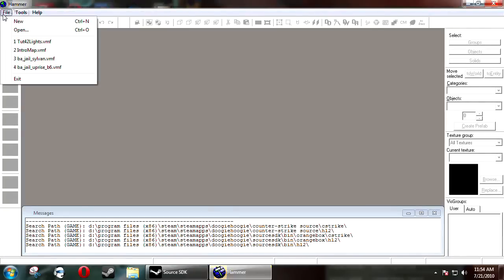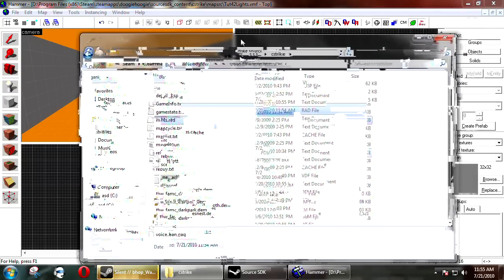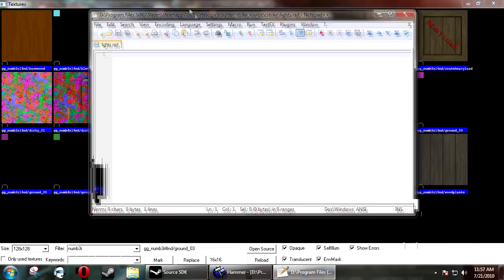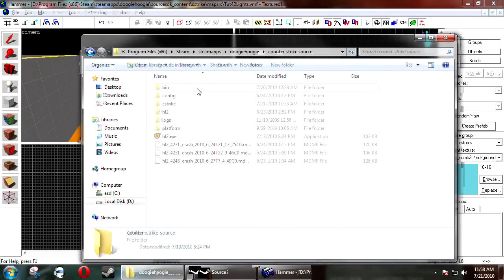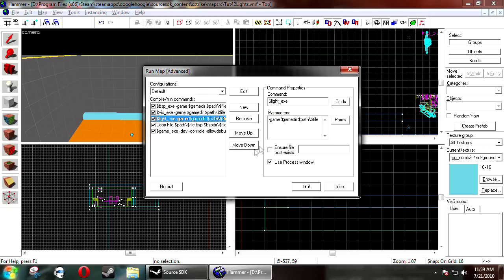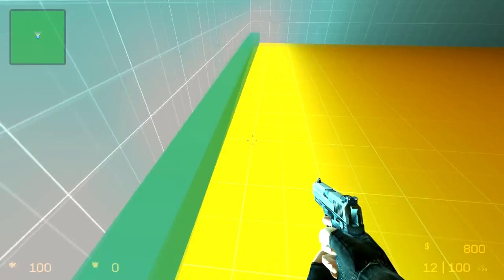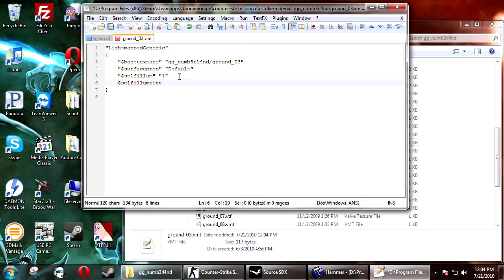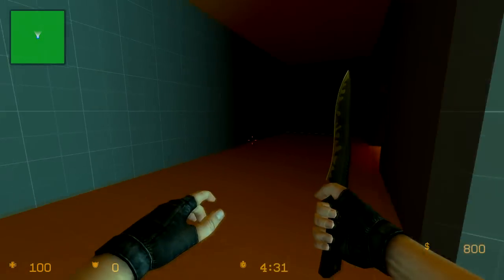Hammer Tutorial #42 "Glowing Textures, Lights.rad"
Steam: Doogiehoogie
AIM: Doogiehoogie